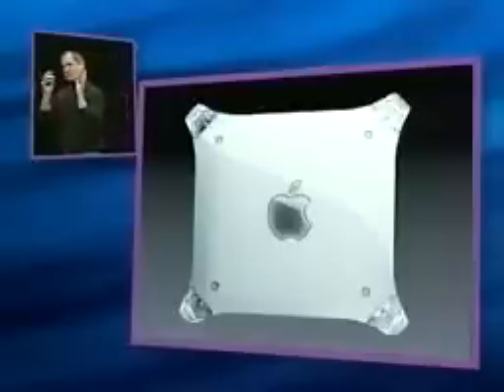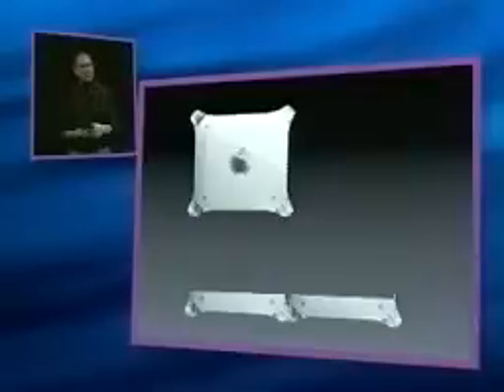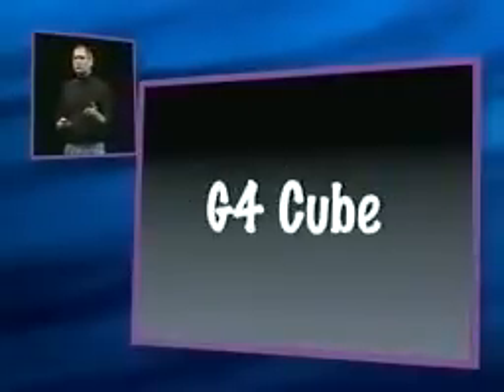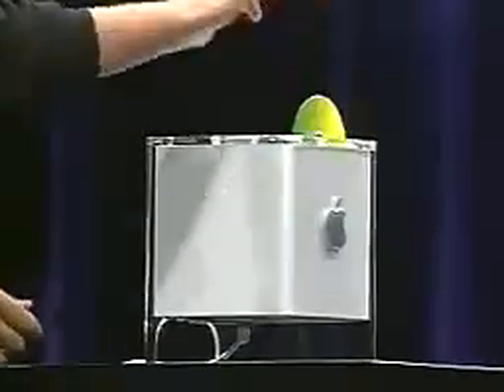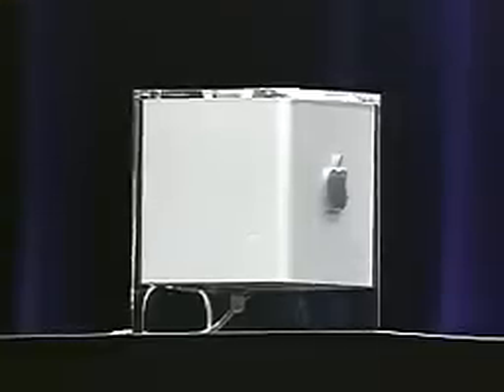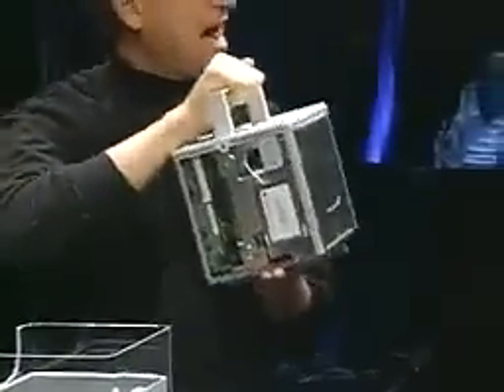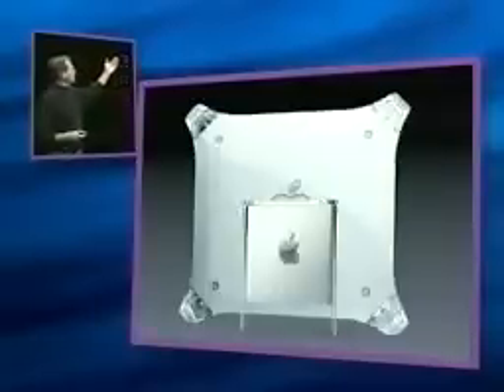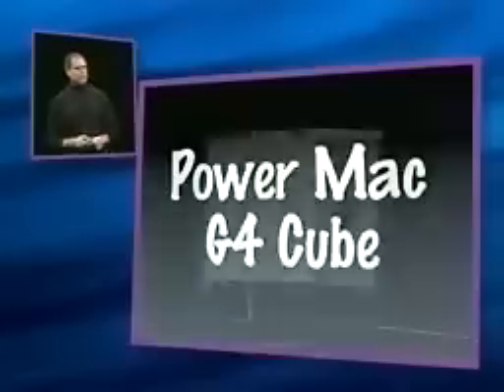Steve Jobs G4 Cube 2000 Introduction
Steve Jobs introduction of the PowerMac G4 Cube.